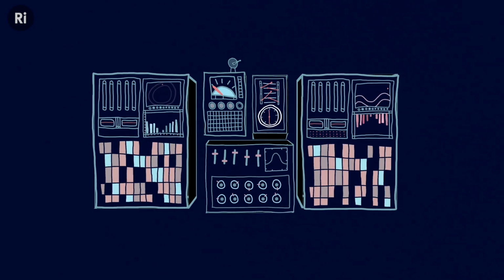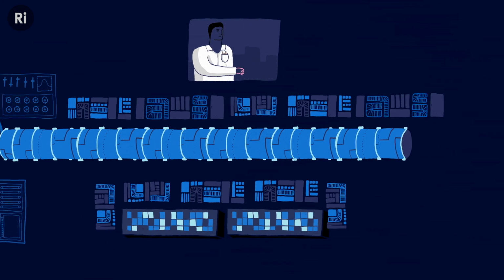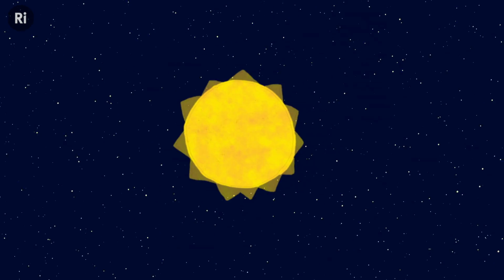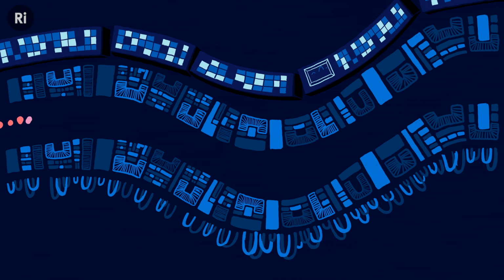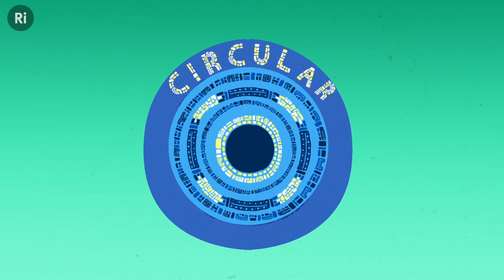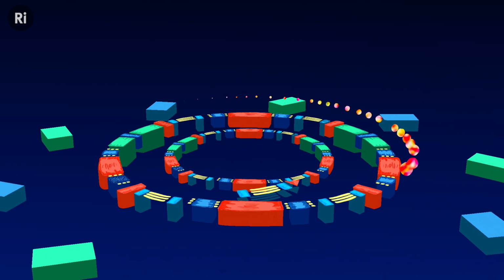How to Design a Particle Accelerator - with Suzie Sheehy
How do you go about designing a particle accelerator? Suzie Sheehy discusses how they  work, what form they take, and what champagne means to an accelerator physicist.

The Large Hadron Collider at CERN has captured the imagination of the public. But particle accelerators take many shapes, and there are tens of thousands of other accelerators in use every day around the world.

Dr Suzie Sheehy designs particle accelerators. In this animation she leads us through the world of accelerators. They all share the same basic ingredients of an accelerator: particles, energy, control, collision and detection, and typically fall into three categories: linear, cyclotron and synchrotron.

The applications of accelerators range from individual medical care to answering the biggest questions we have about the universe. Each accelerator is the culmination of hundreds of people’s efforts, though the designs themselves often start with a single person’s idea.

This film was supported by the Science and Technology Facilities Council.